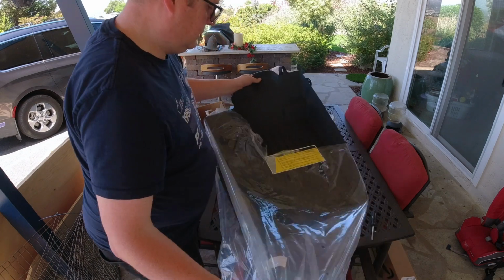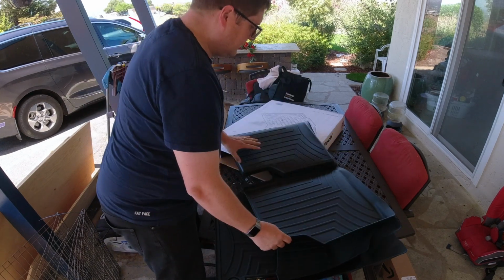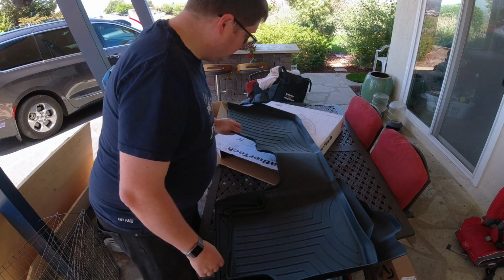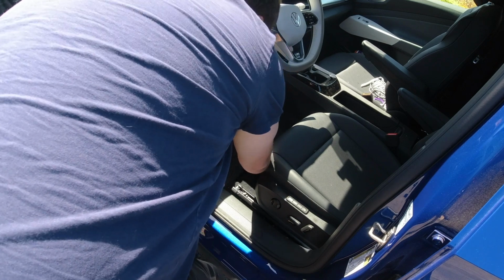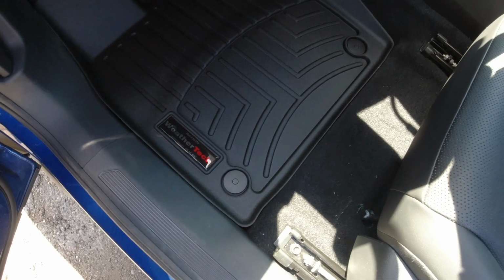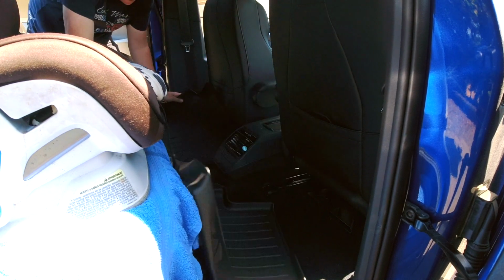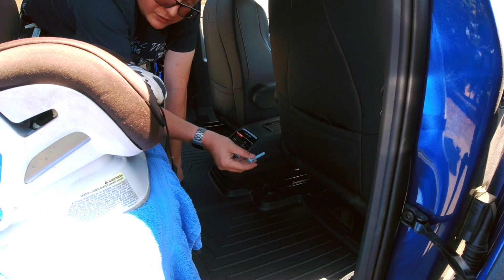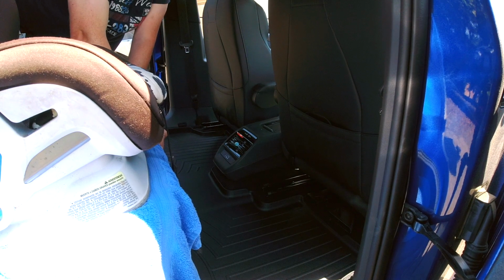VW ID4 Weathertech Floor Liners - Unboxing, Installation and Review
When I picked up my ID4, the VW floor liners, essential for a family vehicle, were on backorder - however they are actually Weathertech, with the ID4 branding, so I ordered them, as damage to the interior was not worth the wait.